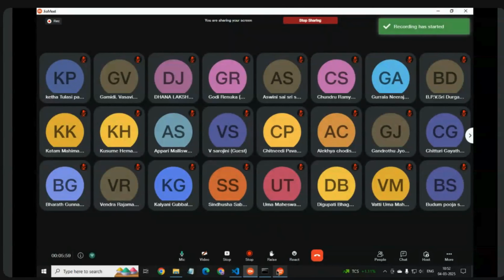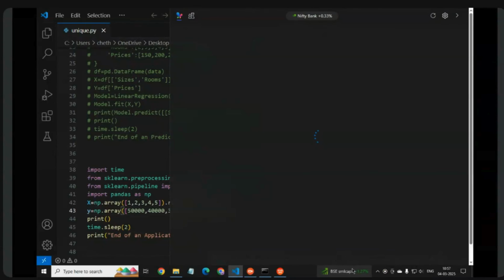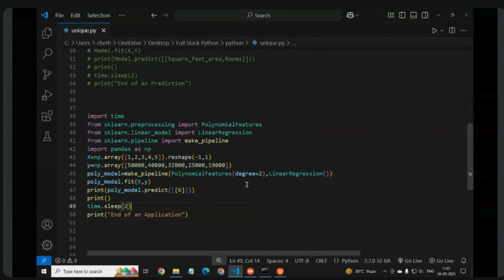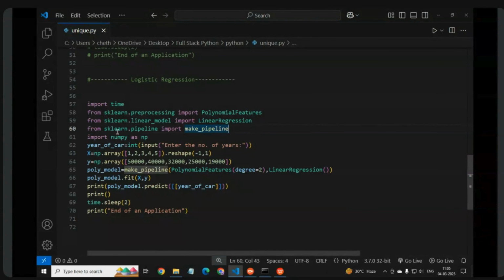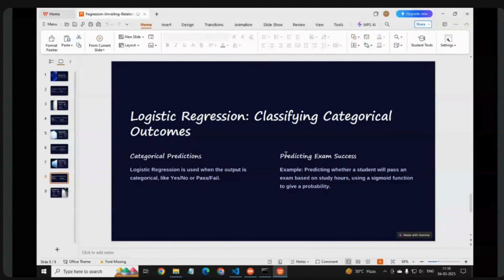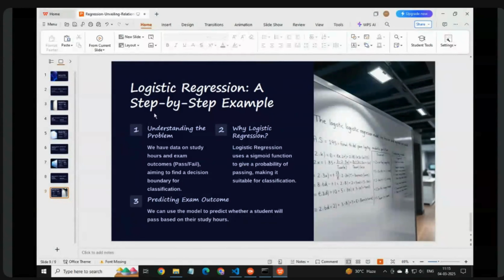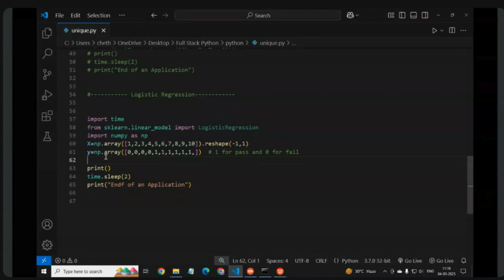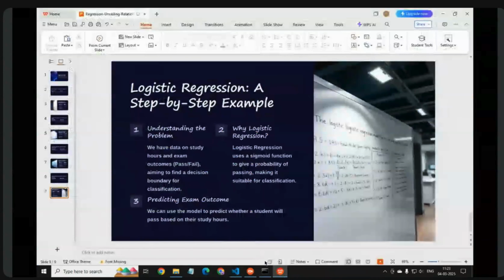Machine Learning - Regressions Part -2 | 🤖 (04/03/2025) | Complete Guide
Explore Regression in Machine Learning! 📊 Understand its applications and role in predictive analysis with this step-by-step guide. Perfect for beginners and AI enthusiasts! 🚀